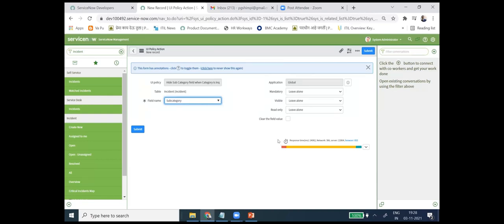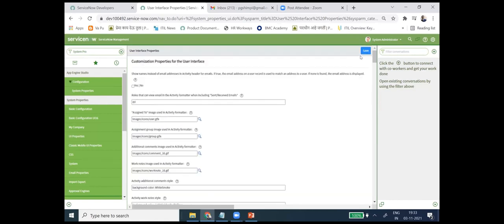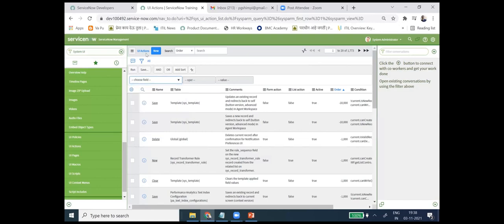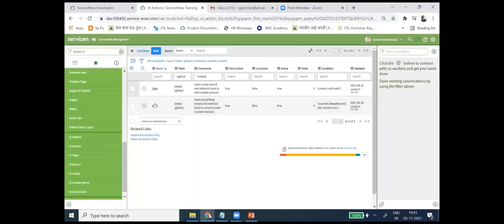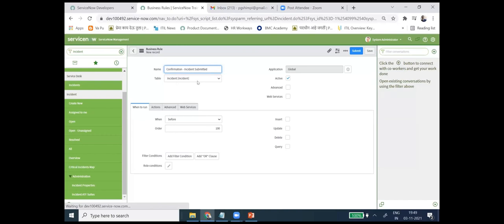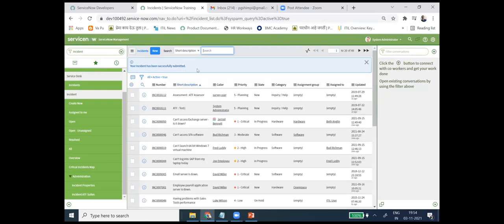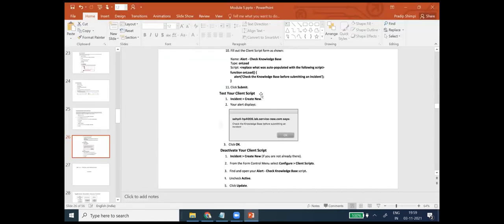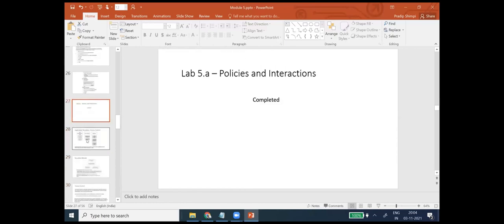ServiceNow Part-17| Self Service & Automation| Knowledge Base Article| Create , Locate and Approve